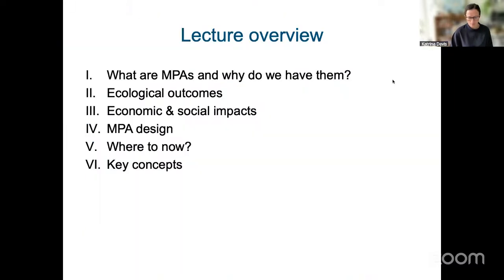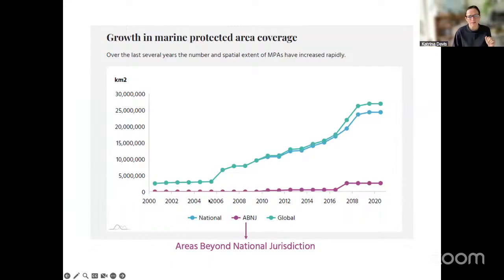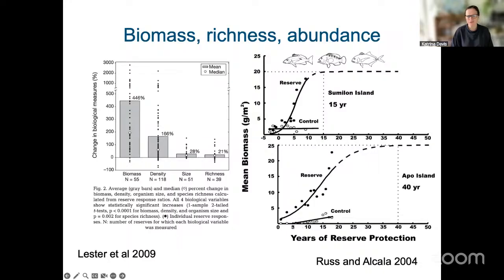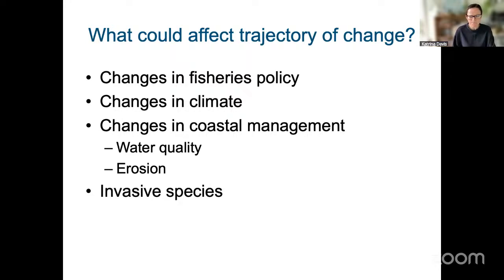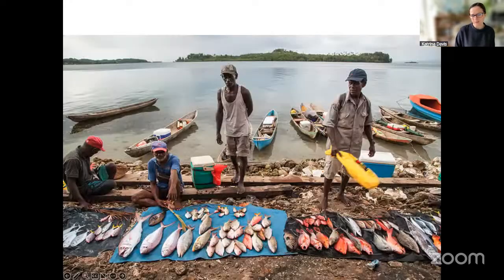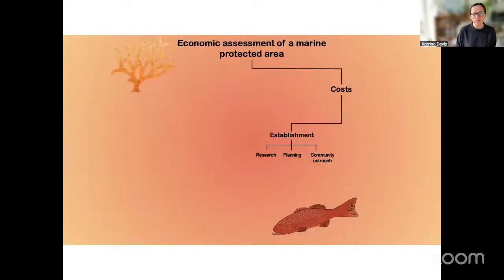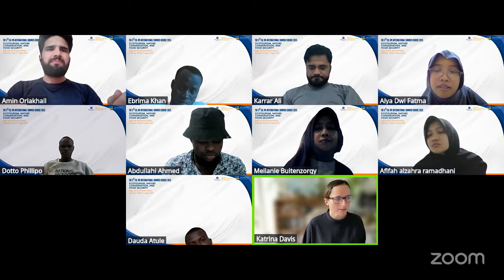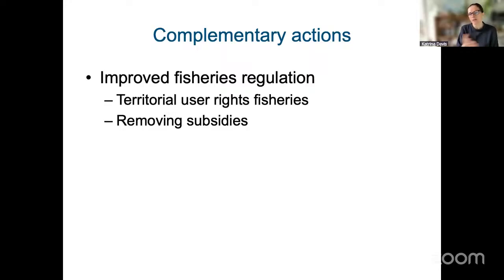The 9th ESL IPB International Summer Course 2025